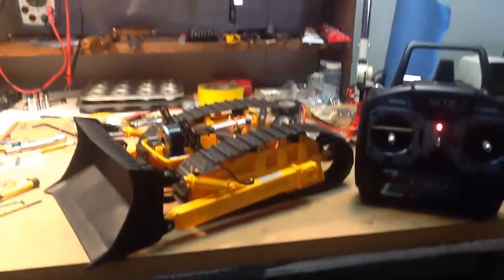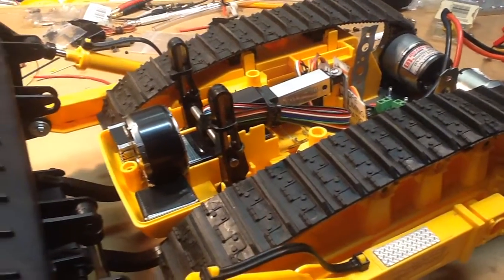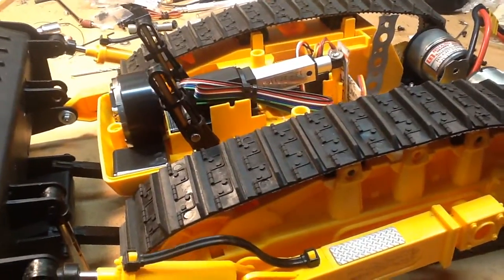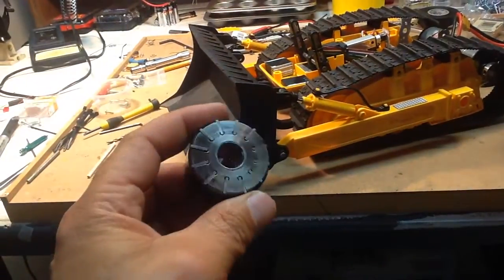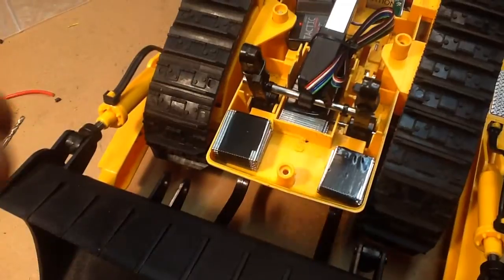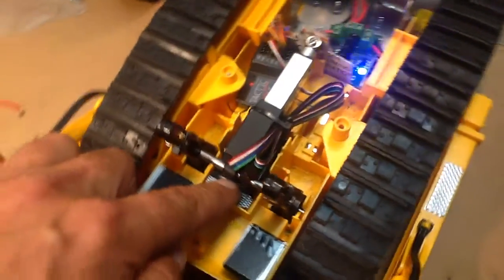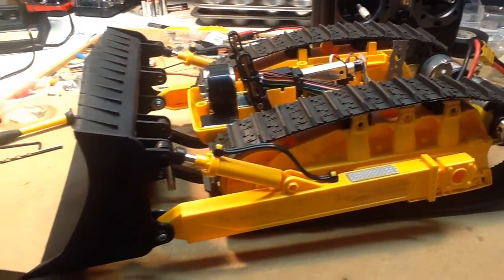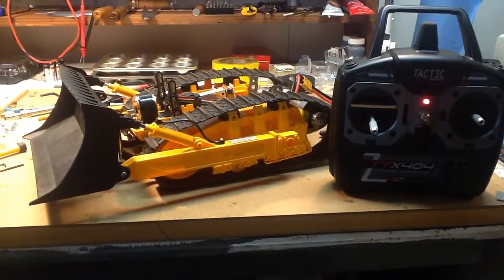RC conversion part 3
Using a firgelli linear actuator connected to the stock blade lift linkage, I have the blade working and ready for testing.